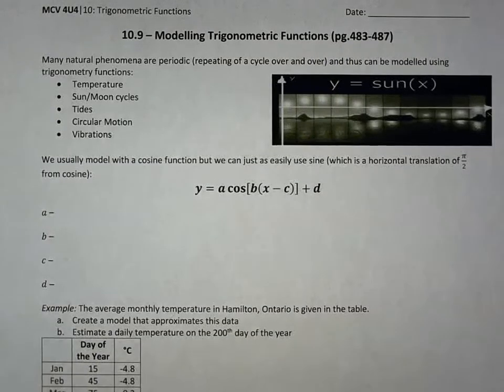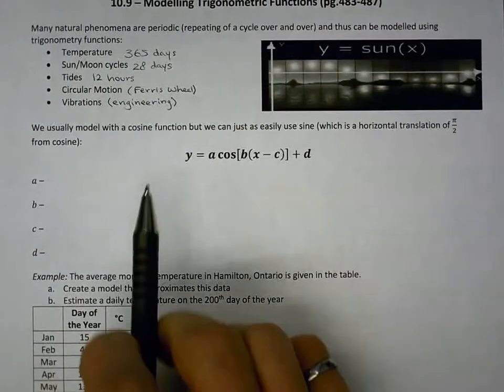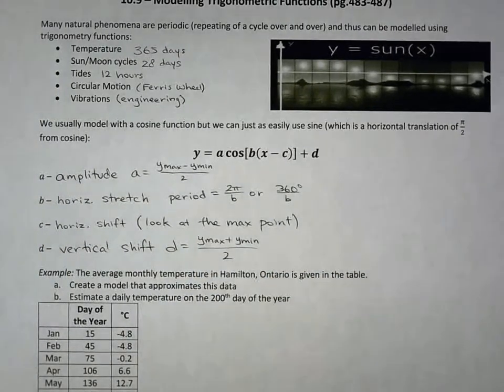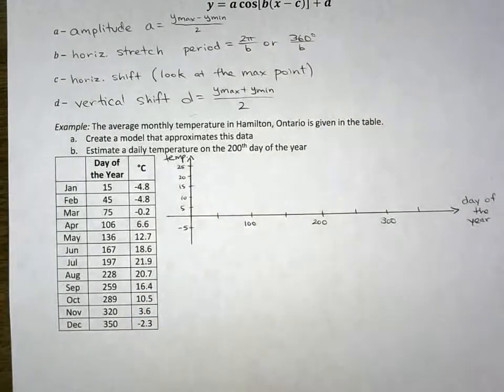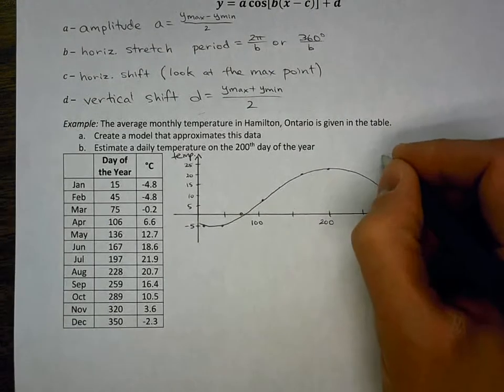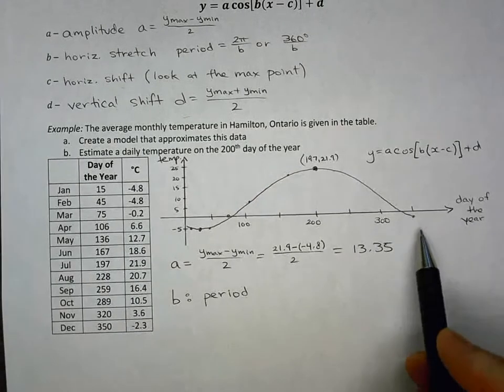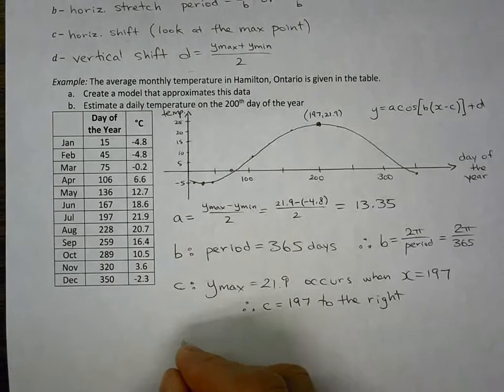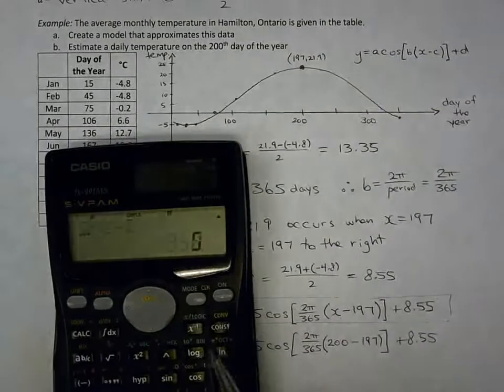10.9 - Modelling Trigonometric Functions